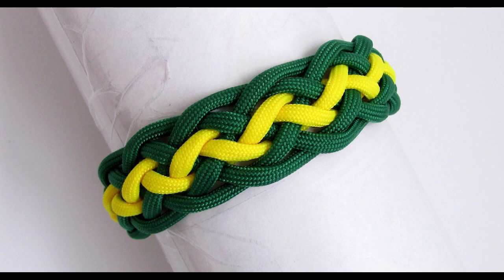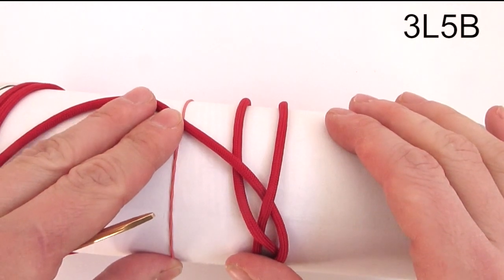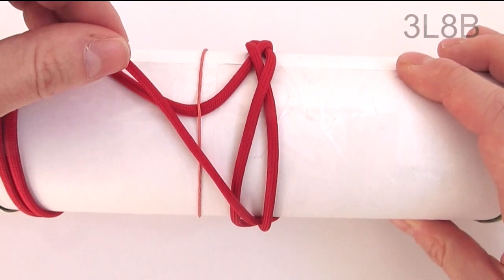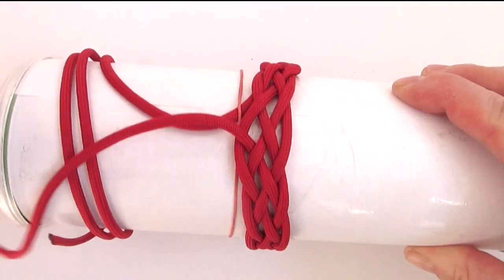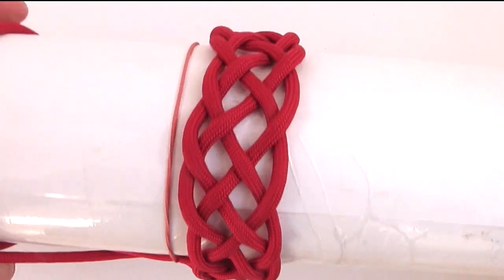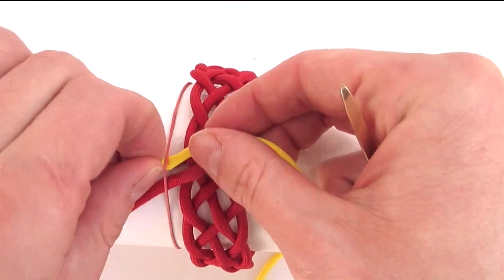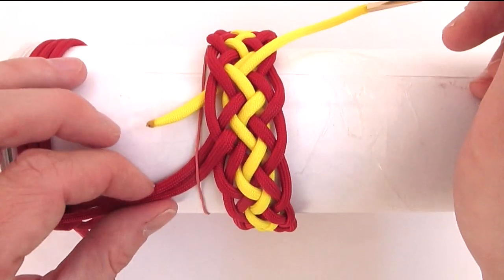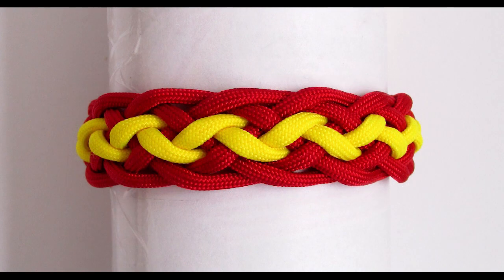Pineapple knot paracord bracelet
In this tutorial we tie another paracord bracelet using the wide turk's head knots. This time we use the pineapple interweave.

We first tie a 3L8B turk's head, then expand it into a 5L14B turk's head and finally we add a pineapple interweave. The result is a wide pineapple knot that can serve well as a paracord bracelet.